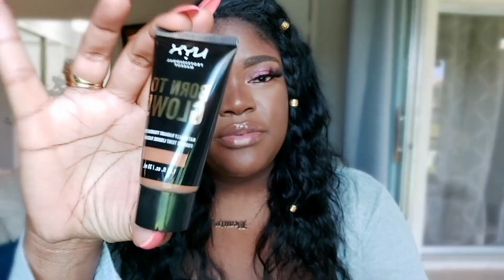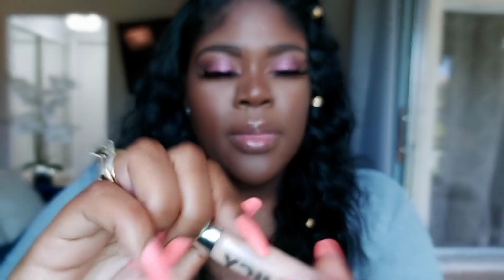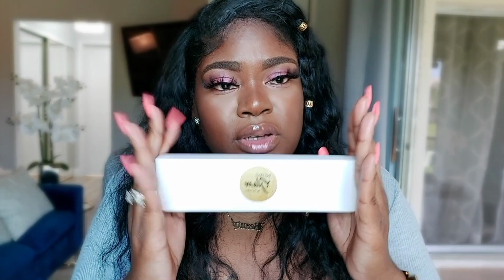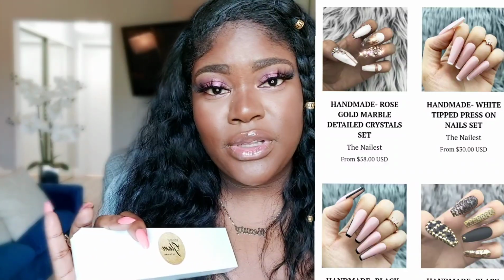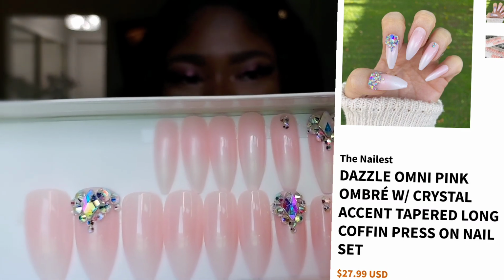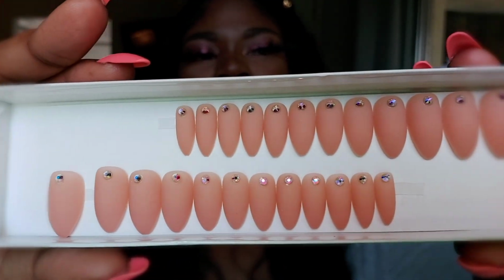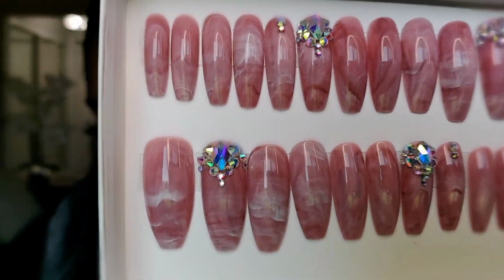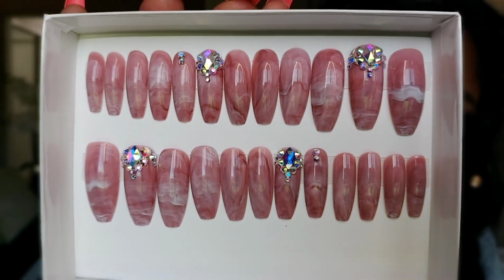THE NAILEST PRESS ON NAIL HAUL AND FIRST IMPRESSIONS ll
Honey I really wanted to spill the tea on these glamorous press on nails. I am obsessed with The Nailest nails I can't even stand it lol. Every thing mentioned is listed below.

Foundation - Nyx Born to glow in Mocha

Concealer Nyx Born to glow in color warm caramel

Highlight- Fenty beauty Sinamon

Blush- sweet as cocoa by Mac

Lipgloss- So juicy gloss by Colourpop in Qt

Styles mentioned:
DAZZLE OMNI PINK OMBRE W/ CRYSTAL ACCENT TAPERED LONG COFFIN

INSTANT GLAM- HONEY BLING

DAZZLE-SMOKY PINK MARBLE CRYSTAL ACCENT LONG COFFIN

(Update I will be launching my very own sets of press on nails Nov 2020) Follow my business page for updates